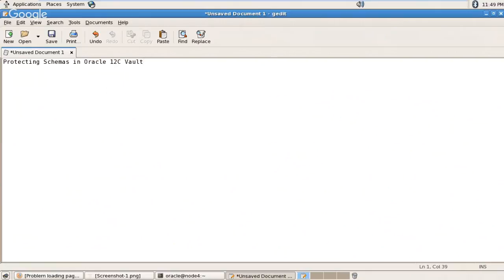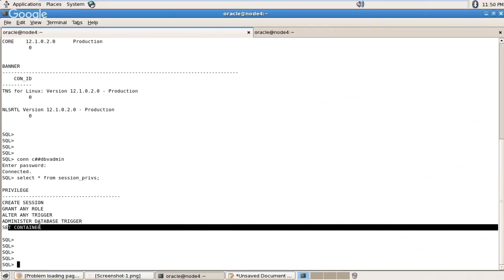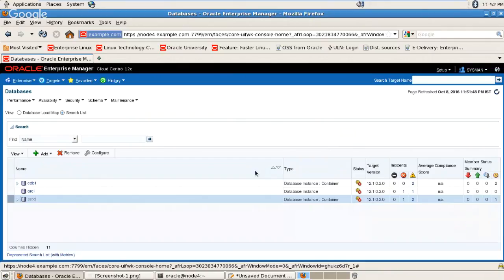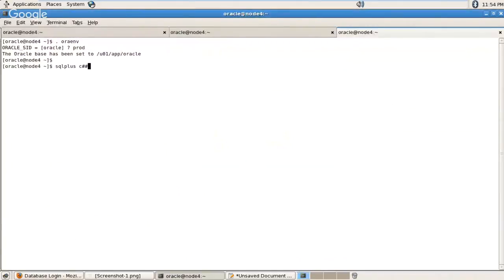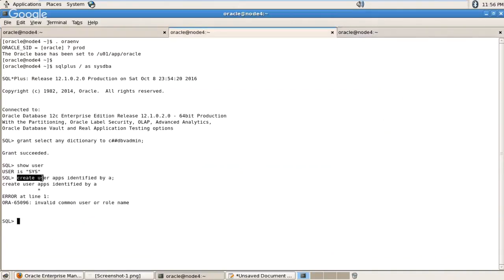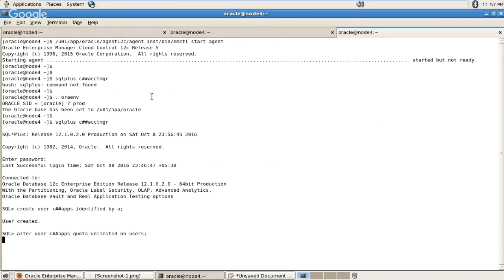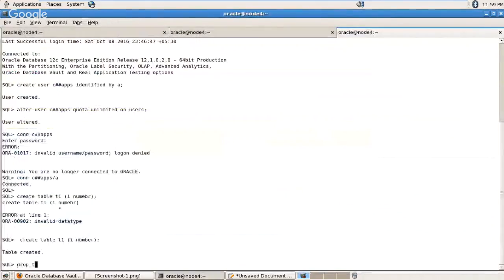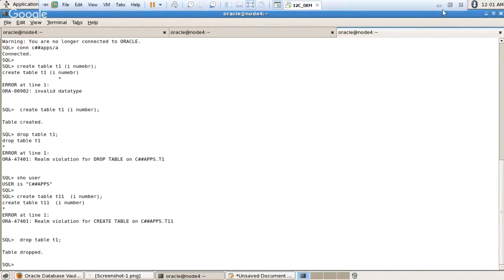Protecting Schemas in Oracle 12C Vault